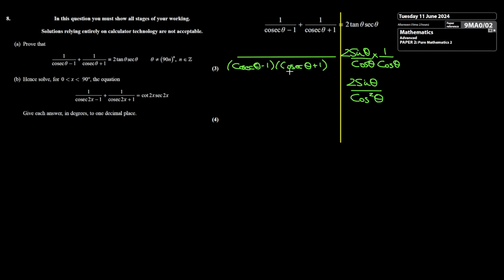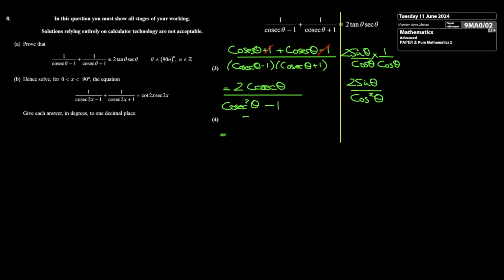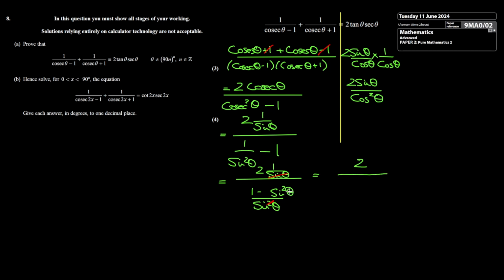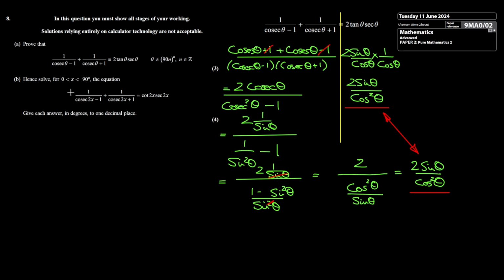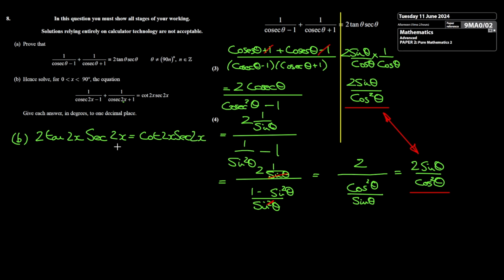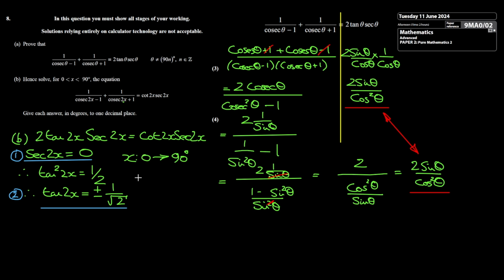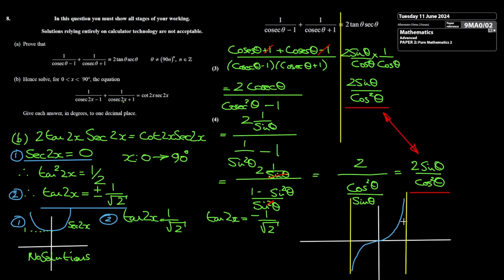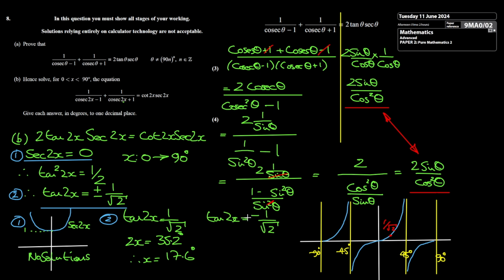Q8 Trig Identities A2 Pure P2 June 2024